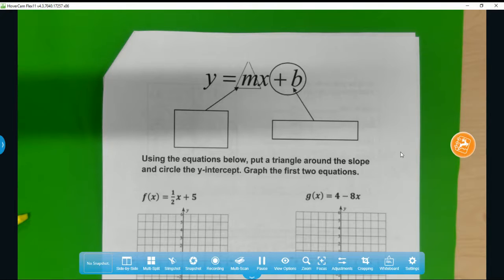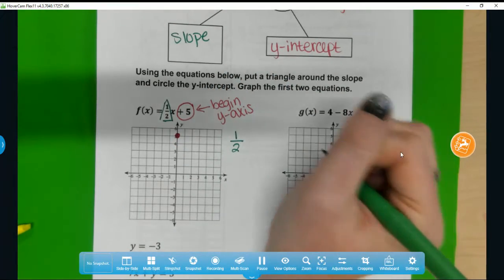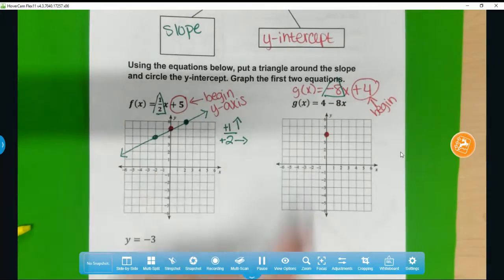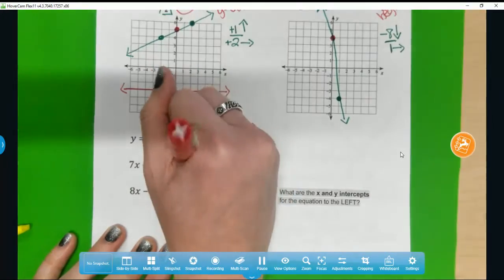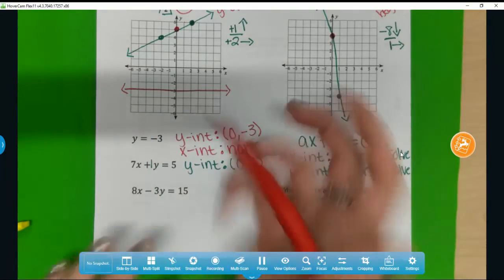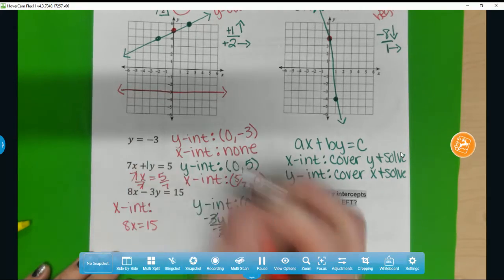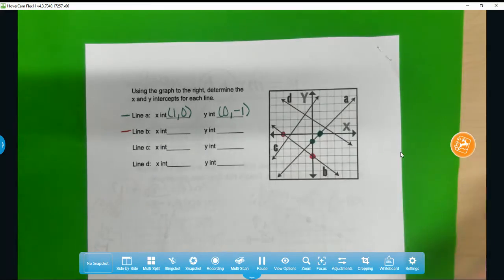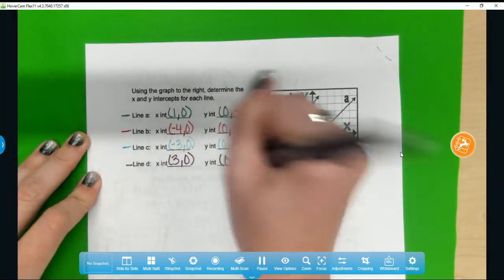Notes Equations and Graphs Linear Characteristics